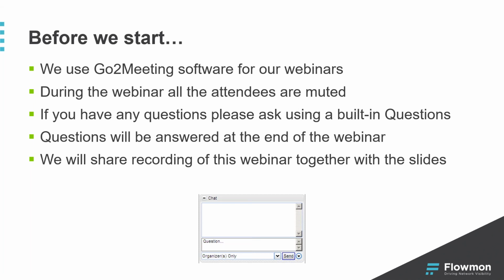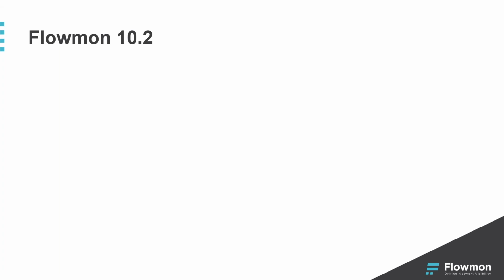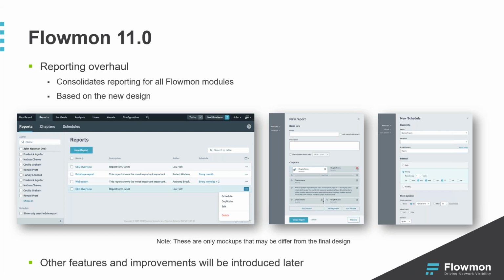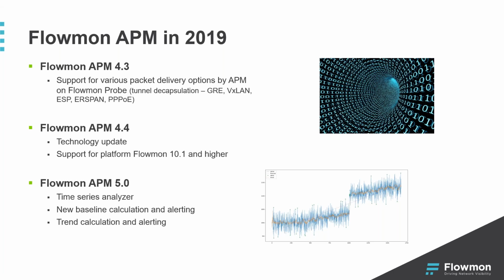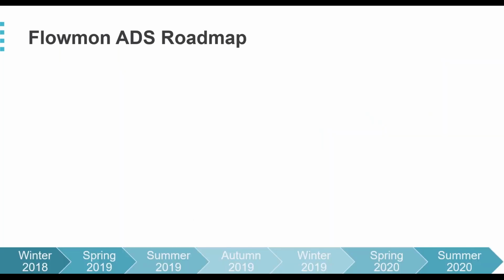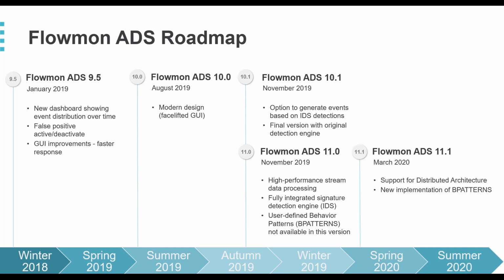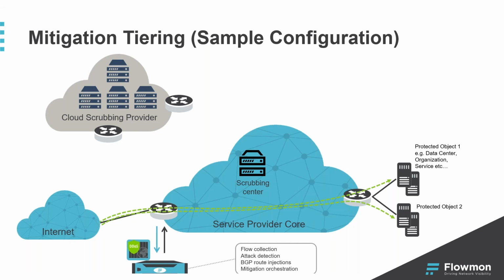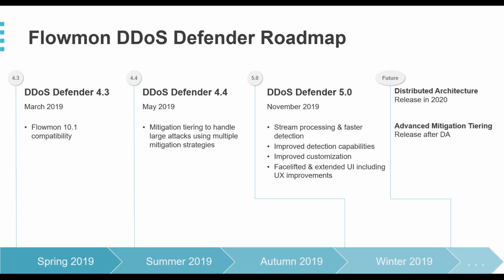Flowmon Roadmap 2019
In this webinar, our Product Management team presents you the roadmap for Flowmon products. Take a look at the release schedule for 2019, development pipeline and mid-term outlook. The webinar is hosted by Artur Kane, Flowmon Technology Evangelist.